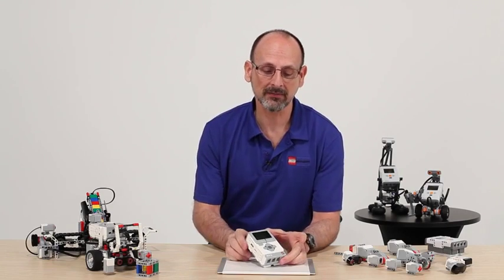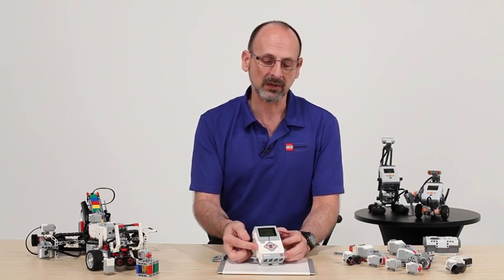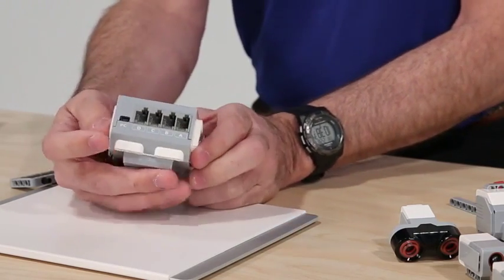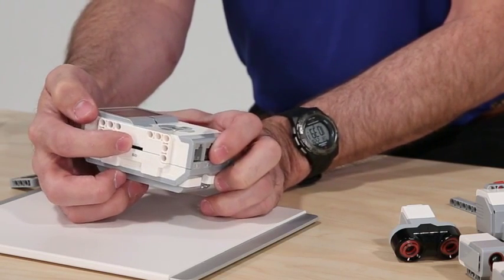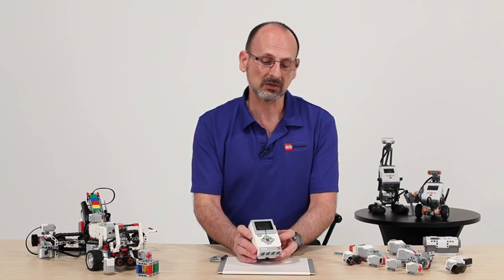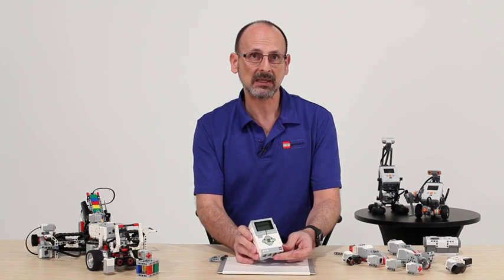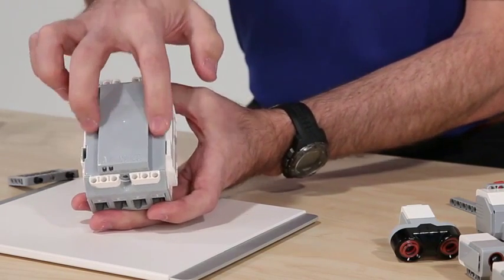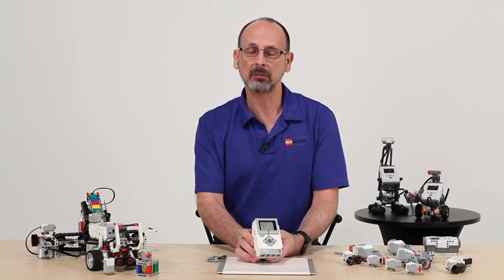LEGO 45500 | Обзор микрокомпьютера EV3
Программируемый микрокомпьютер EV3 является сердцем и мозгом роботов, построенных на платформе LEGO MINDSTORMS Education EV3. Микрокомпьютер включает в себя шестикнопочный интерфейс управления с функцией изменения подсветки для индикации режима работы микрокомпьютера, монохромный дисплей с высоким разрешением, встроенный спикер, порт USB, слот для чтения карт памяти формата mini SD, 4 порта ввода и 4 порта вывода. Микрокомпьютер EV3 также поддерживает Bluetooth, WiFi (поддерживается WiFi адаптер NETGEAR WNA1100 Wireless-N 150) для связи с компьютерами имеет программный интерфейс, позволяющий создавать программы и настраивать регистрации данных непосредственно на микрокомпьютере EV3. Микрокомпьютер совместим с мобильными устройствами и питается батареями типа АА или аккумуляторной батареей EV3.